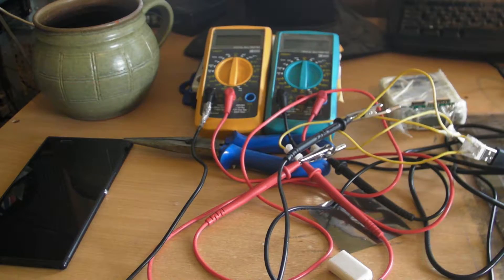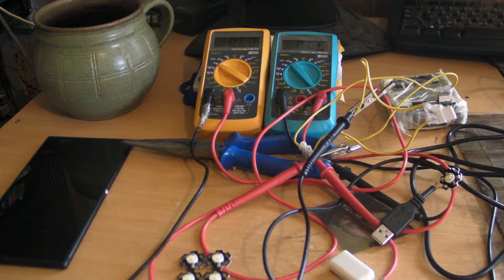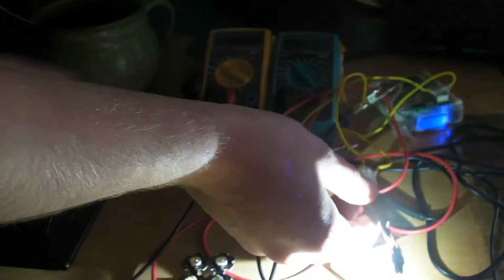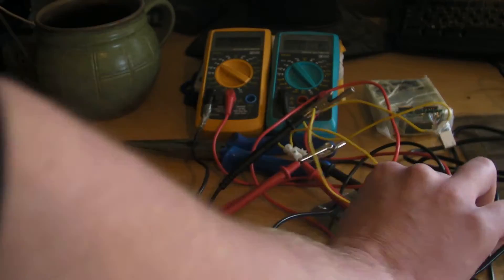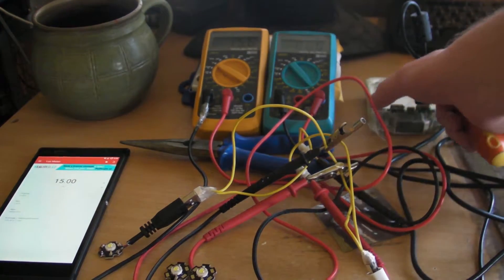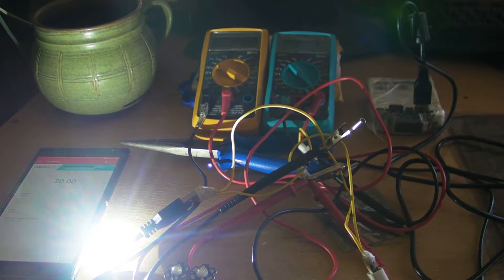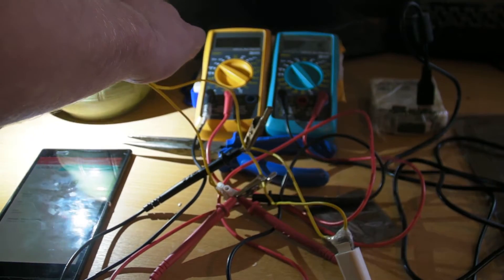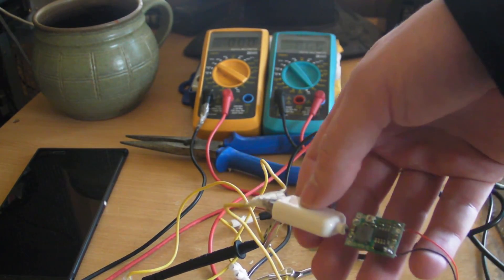Testing high power 3W LED from ebay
The LED draws the advertised 3W at around 3.7V (0.8A), the LEDs should be operated between 3.0-3.7V. Using higher voltage than 3.7V will just produce a lot more heat without any noticable increase in brightness and at around 3V the brightness starts to drop very rapidly untill the voltage gets below the treshold voltage (about 2.3V) and the LED gets completely dark...

(but there are many other offers for the same LEDs, just search high power 3W LED...)
The step-down power converter module (with LM2596 chip) (again many offers for the same or similar PCBs...).